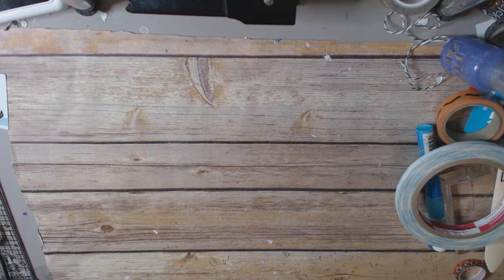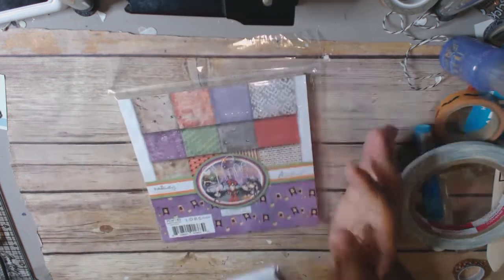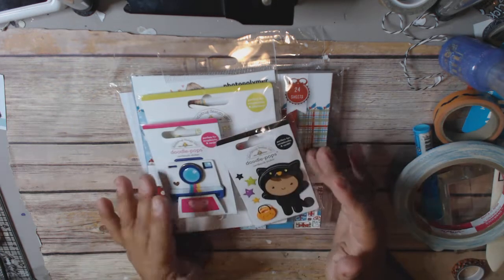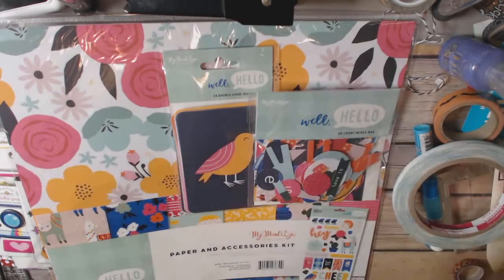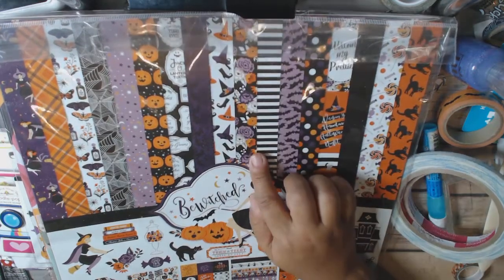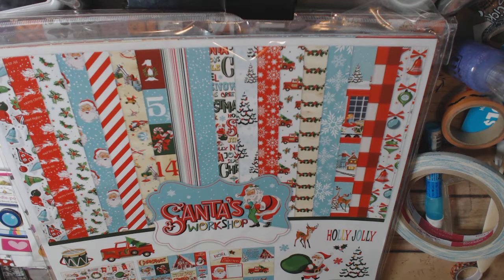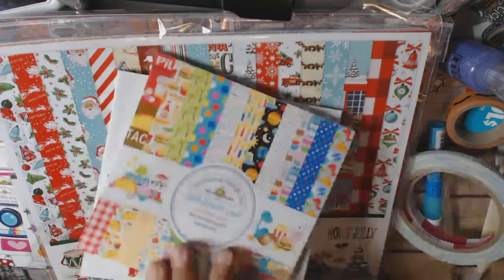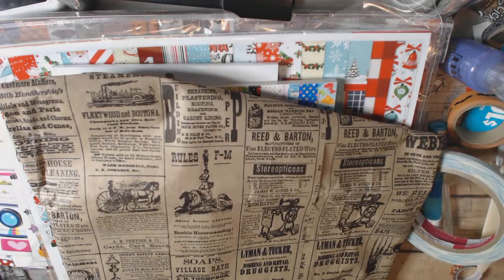Haul from Not2Shabby, Tupelo LLC, Peachy Cheap